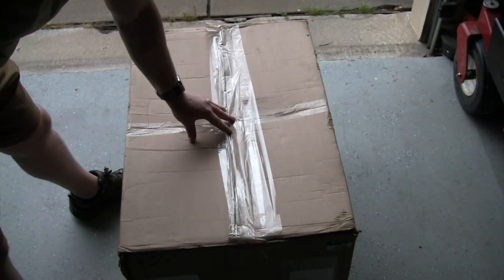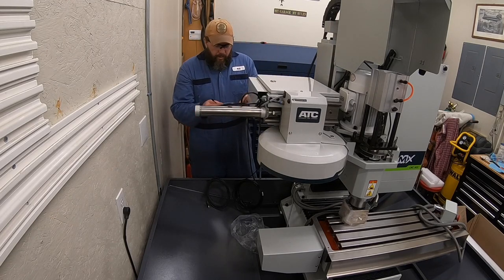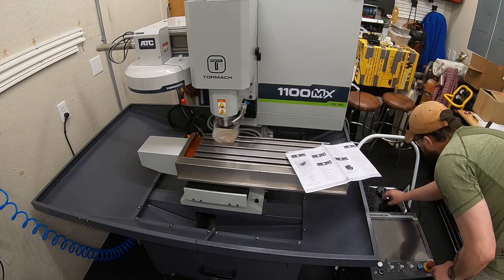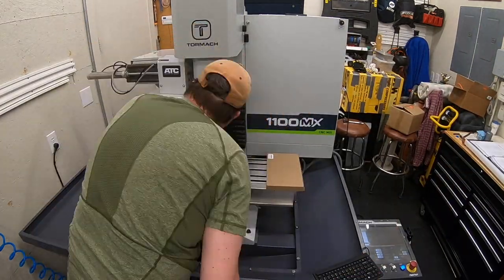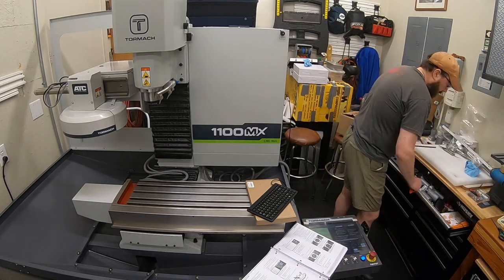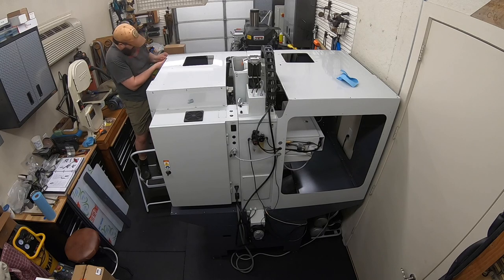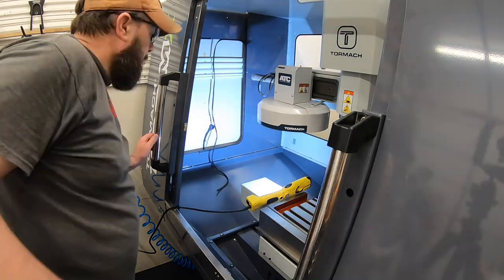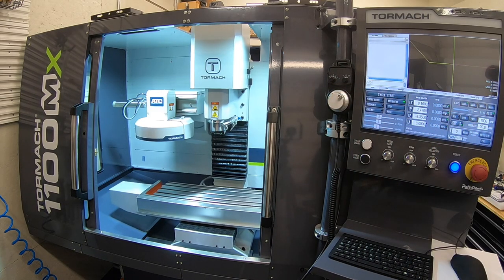Tormach 1100MX Automatic Tool Changer (ATC) Install & Full Enclosure Build + First PathPilot Boot!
This is the final build out of my new Tormach 1100MX CNC Mill.  In this video I go through installation and set up of the ATC and show the full build out of the enclosure including the installation of the PathPilot Operator Console.

If you have a new Tormach 1100MX on order, or if you purchased their Tormach 39289 Automatic Tool Changer this is a great video to see the full installation and assembly.  If you have the optional Tormach 50440 PathPilot operators console, this shows the full installation and assembly of that unit.  I also show the full process of building the enclosure, start to finish.  The video is in 20x speed with narration over top to touch on the key points, challenges etc. with the build.

To seal the enclosure I used Sikaflex 1a.  The Limestone color is almost a perfect match to the white on the machine and the Dark Bronze color is a great match to the grey parts of the machine.

If you are considering buying, or already purchased a new Tormach 1100MX I hope this video helps with your installation and set up.